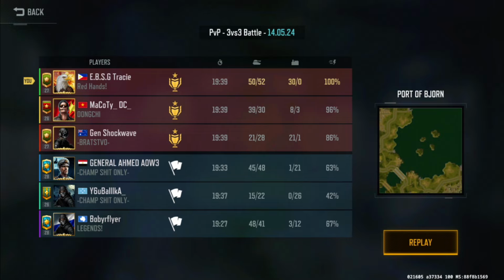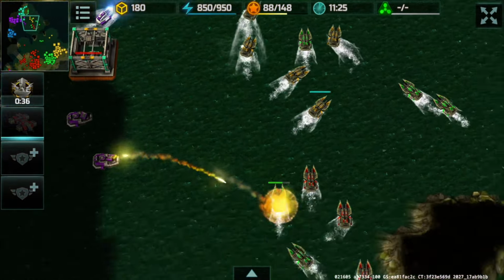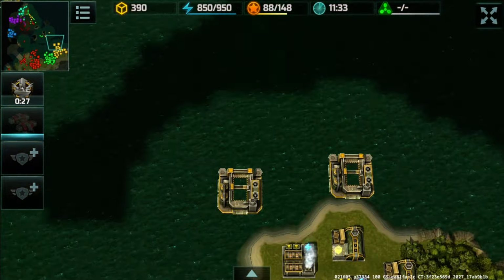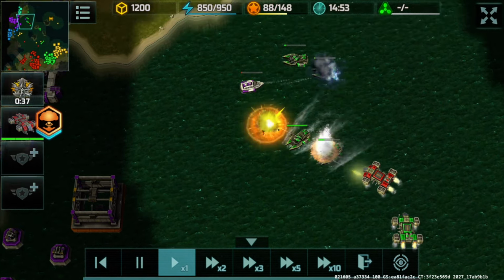Art of War 3 - Port Bjorn - Epic Naval Formations - English Commentary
Please do recommend content for me to go for and make
as well as things you wanted to suggest to improve the content / channel overall!